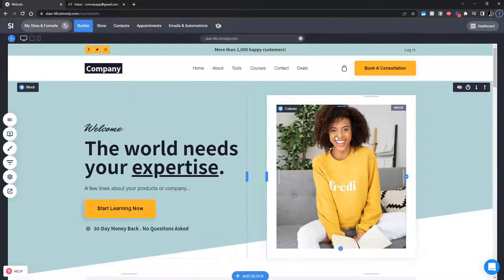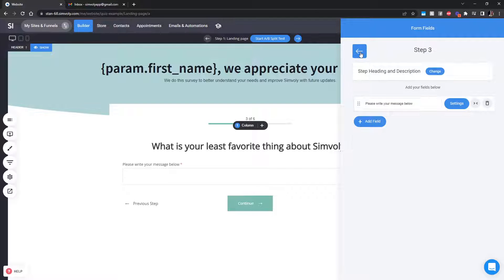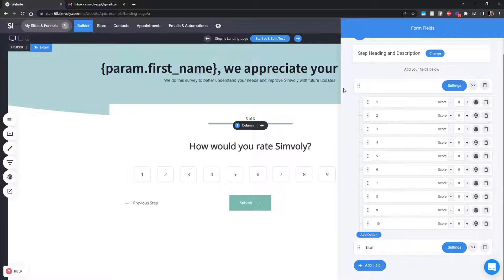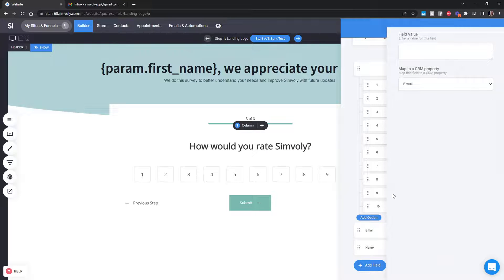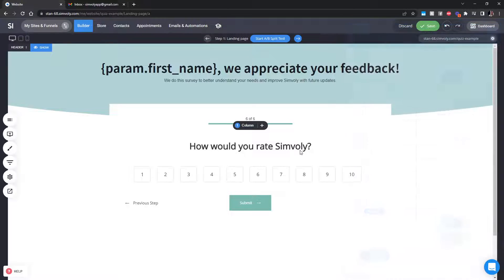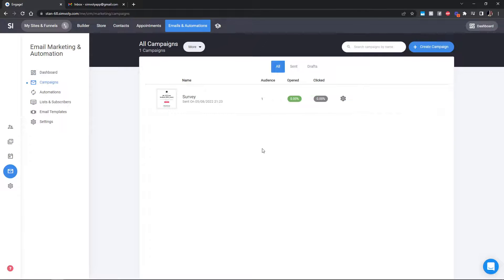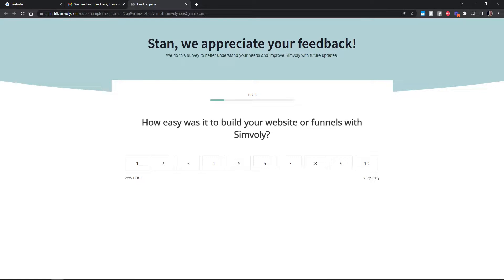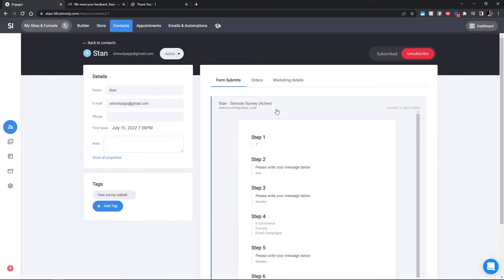Creating A Survey And Sending It To Your Email List [2023]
I will show you how to create an awesome survey with Simvoly and send a personalized email campaign to your user list.

0:00 - Intro
0:36 - Creating Your Survey
7:28 - Creating Email Marketing Campaign
14:05 - Testing The Campaign & Survey

You haven't started your website, funnel or online store with Simvoly yet?

You want the whole platform under your brand? Check our Free Agency Academy